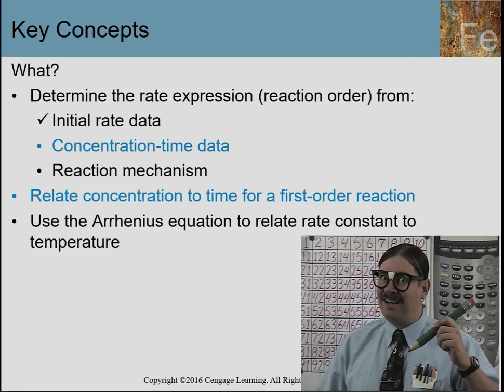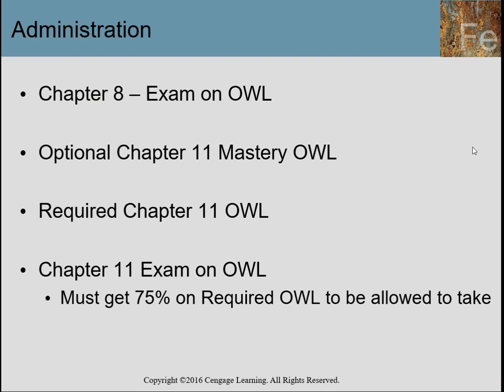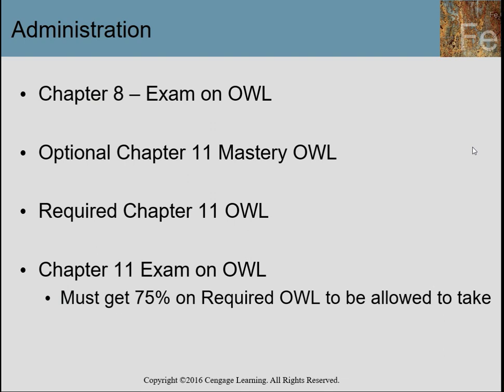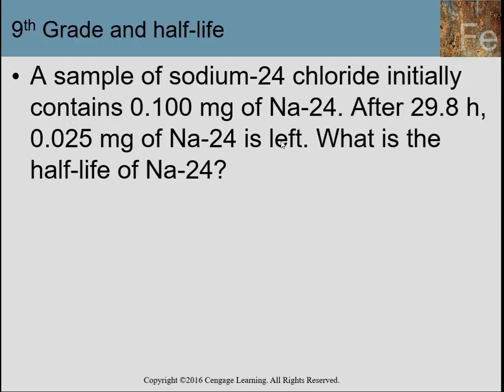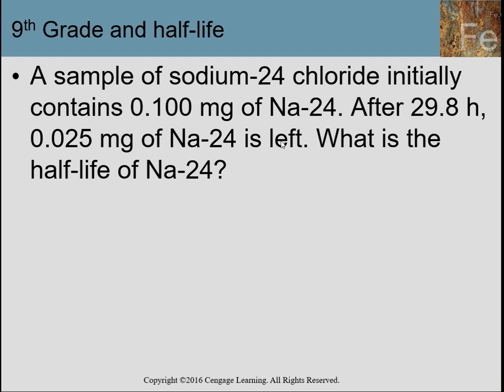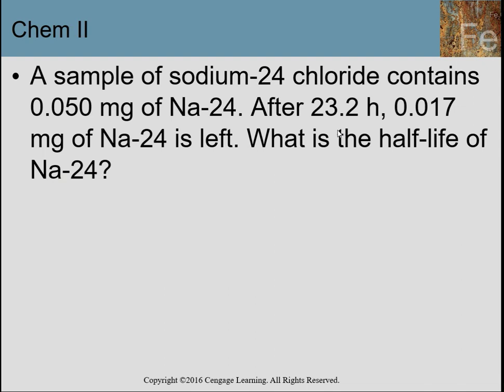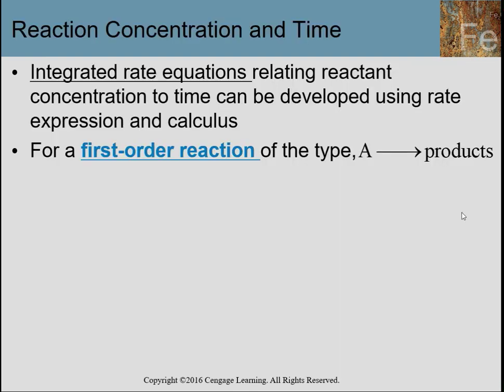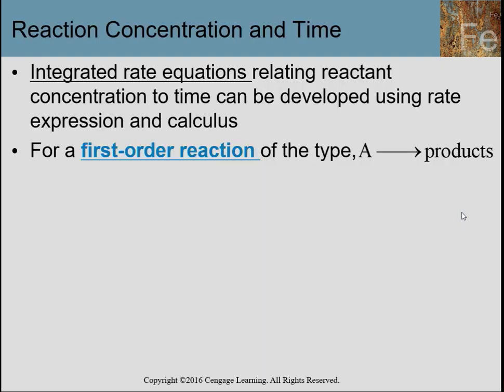Concentration vs. Time: Integrated rate equations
In this video we will discuss how the concentration of a reactant will change over the course of a reaction.  We will also mathematically connect, concentration, time, rate law constant and the order of the reaction.

Half life will also be addressed.

This video is part of Mr. Ferrin's Honors Chemistry II Distance learning class during the COVID-19 Pandemic.